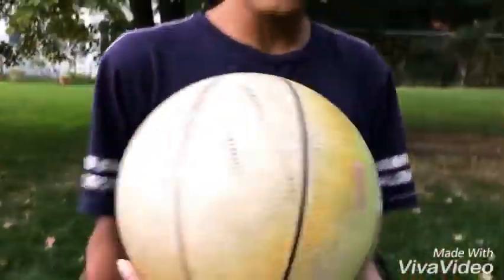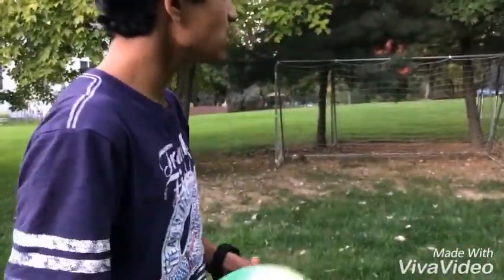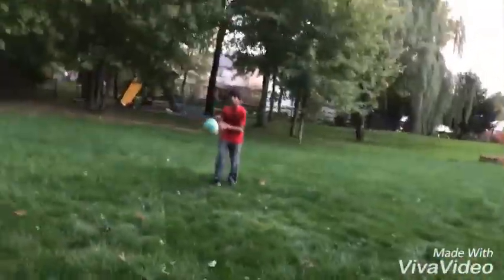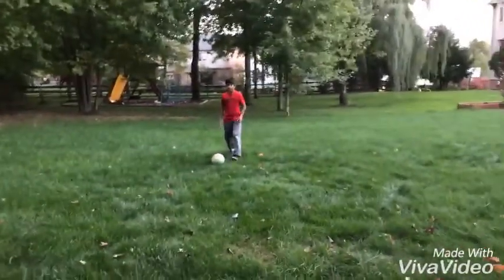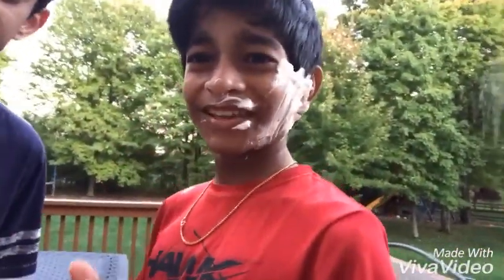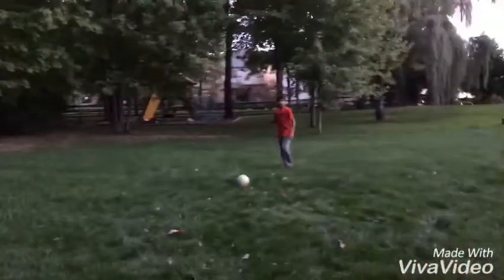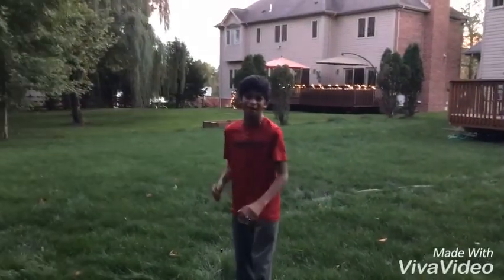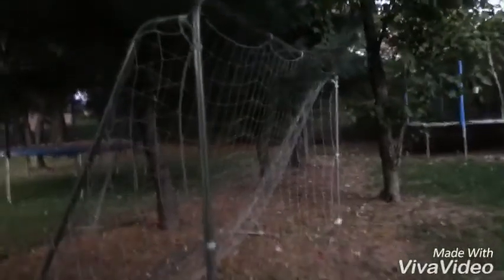Crossbar Challenge( Whipped Cream Slaps)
Yummy treat if we got slapped